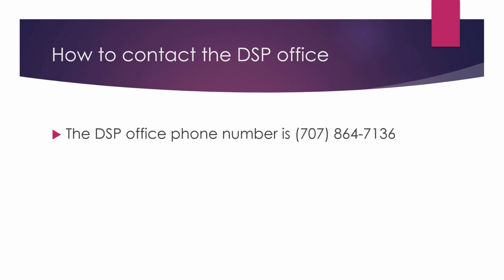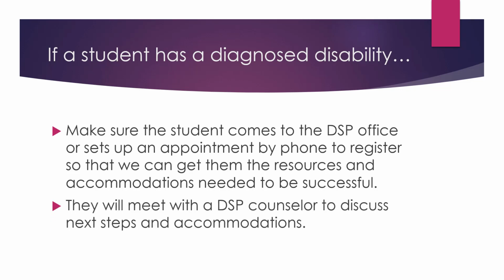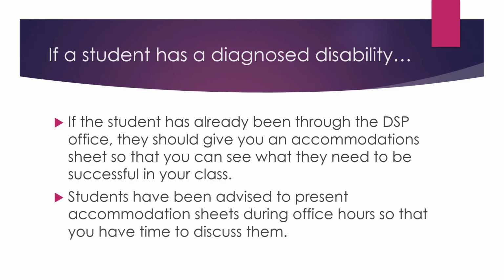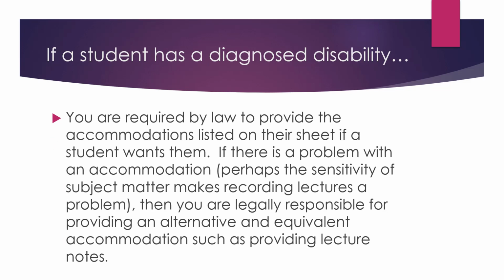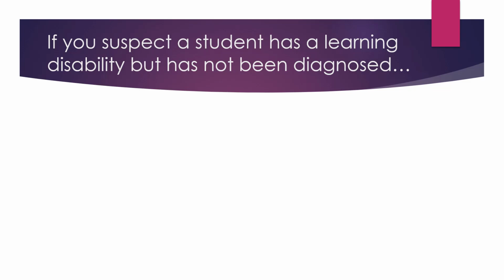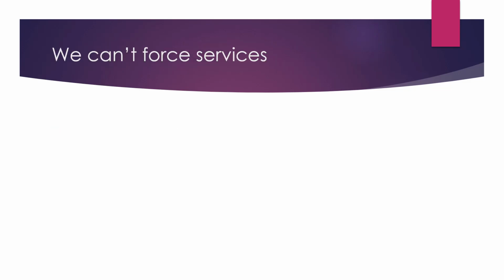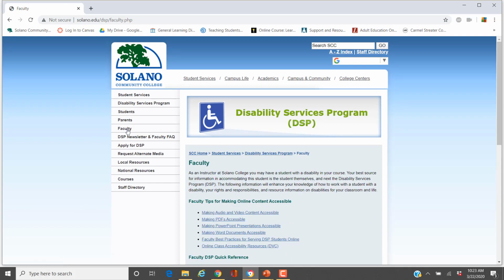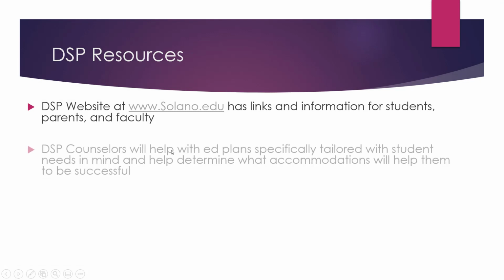DSP intro for faculty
This is an introduction to the Disability Services Program for faculty at Solano Community College